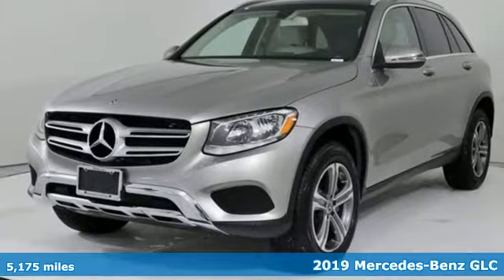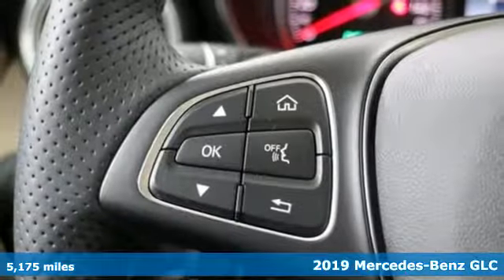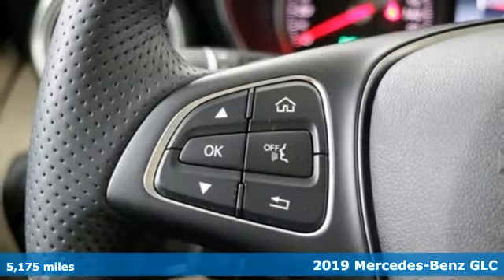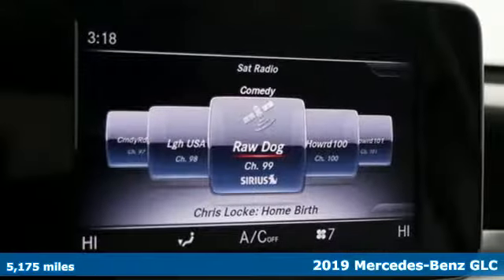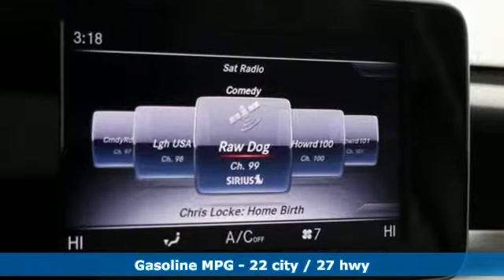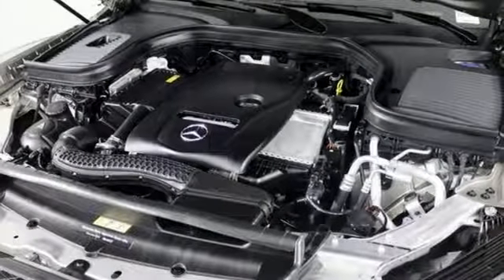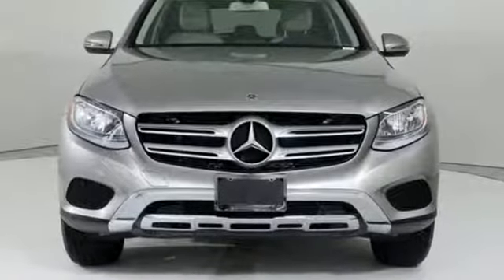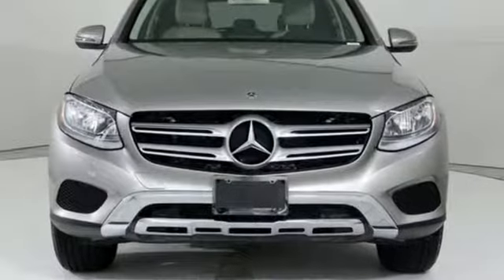Used 2019 Mercedes-Benz GLC Silver Spring MD Washington-DC, MD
Year: 2019
Make: Mercedes-Benz
Model: GLC
Trim: GLC 300
Engine: I4
Transmission: 9-Speed Automatic
Color: Silver
Interior: Silk Beige MB-Tex
Mileage: 5175
Stock #: JS90036
VIN: WDC0G4KB8KV126124
CERTIFIED!!! PREMIUM 1 PKG... SMARTPHONE INTEGRATION... APPLE CARPLAY... BLIND SPOT ASSIST... KEYLESS GO... REAR VIEW CAMERA... SIRIUS RADIO... ELECTRONIC STABILITY CONTROL... FRONT DUAL ZONE A/C... HEATED DOOR MIRRORS... ILLUMINATED ENTRY... LOW TIRE PRESSURE WARNING... POWER WINDOWS... POWER DOOR MIRRORS... REMOTE KEYLESS ENTRY, TRACTION CONTROL. brbrMercedes-Benz Certified Pre-Owned means you get an additional 12 months Limited Warranty on top of the existing factory warranty, with unlimited mileage. We also do up to a 162-point rigorous inspection/reconditioning, 24/7 roadside assistance, trip-interruption services, and a complete CARFAX vehicle history report. brbrMercedes-Benz of Silver Spring offers nearly 200 new, 70 certified pre-owned, and 120 pre-owned Mercedes-Benz. As well as 16 other premium brands. You are guaranteed to find the car you've been searching for. Our certified Mercedes-Benz Sales Representatives are standing by and ready to answer your questions! *Your additional costs are sales tax, tag and title fees for the state in which the vehicle will be registered, any dealer-installed options (if applicable), and a $299 dealer processing fee. The Internet Price is subject to change, and prior sales are excluded from these offers.

Address:
3301 Briggs Chaney Rd.